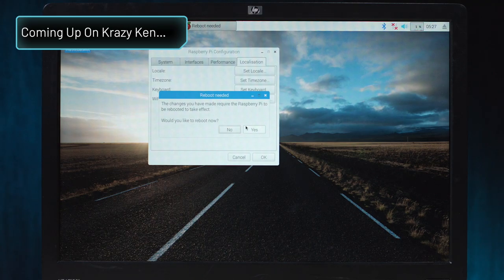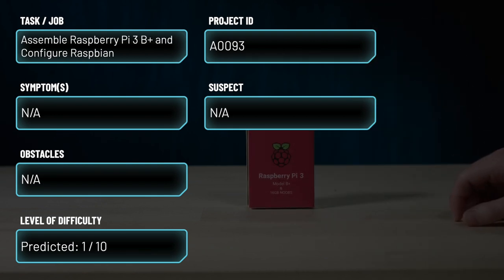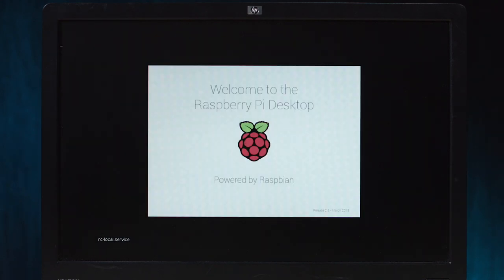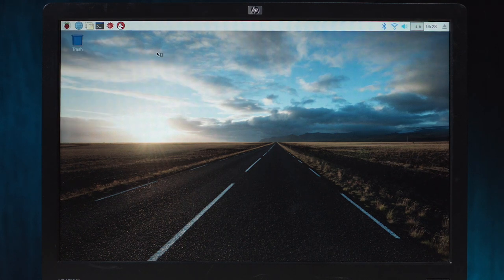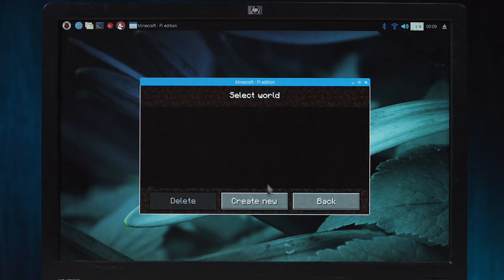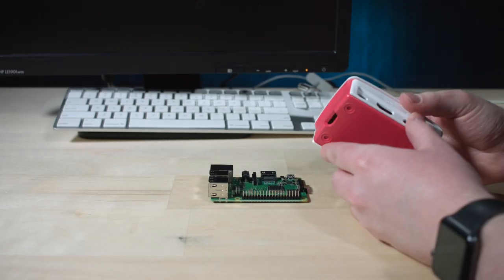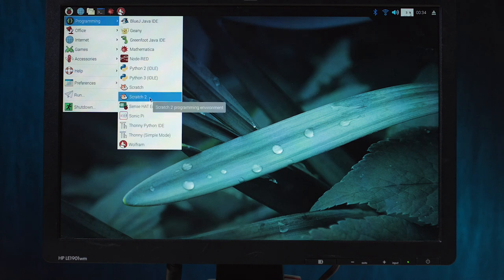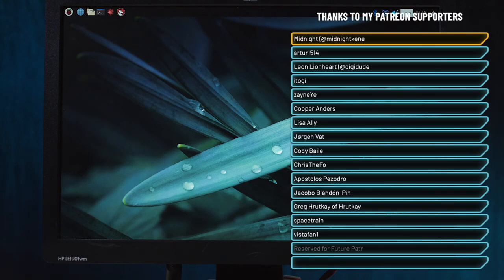Raspberry Pi Configuration Sensation - Krazy Ken's Tech Misadventures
It's Pi Day, so it's time for Krazy Ken to try the Raspberry Pi 3 Model B+ for the first time!

Krazy Ken's Tech Misadventures #93 - Raspberry Pi Configuration Sensation